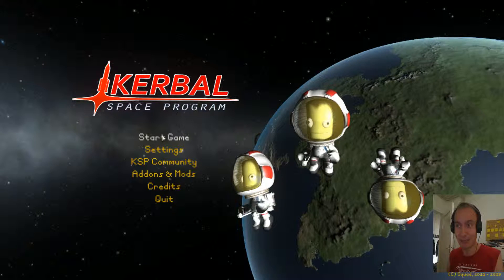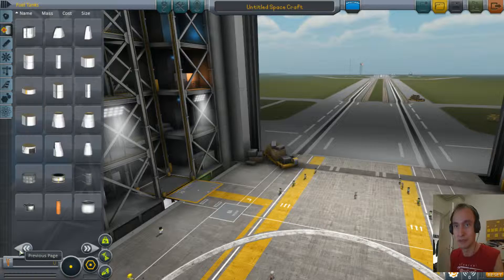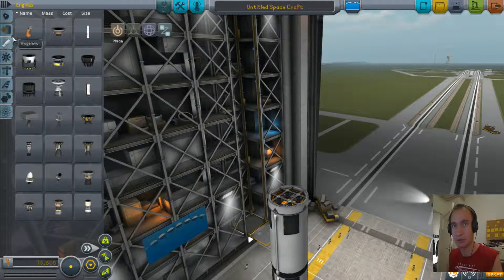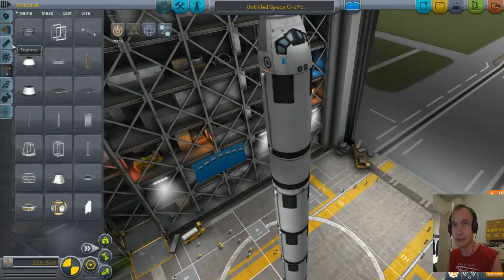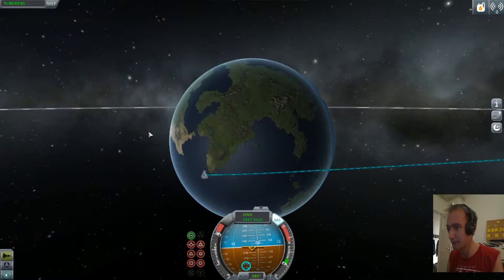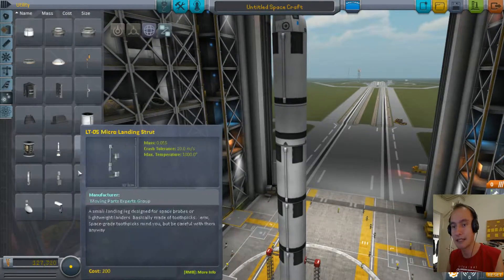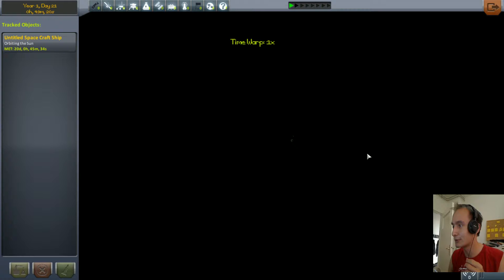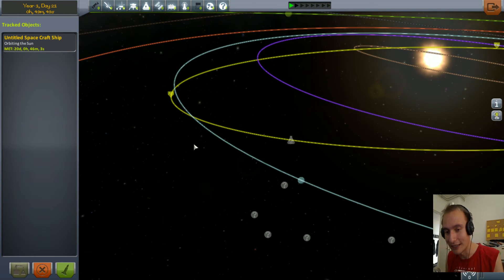Kerbal Space Program /W games and Coffee: To boldly Go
Hey people, watch me play Kerbal space program and for once, actually succeed instead of fail miserably!

Ciao!

GREENM-ANGAME-R20OFF